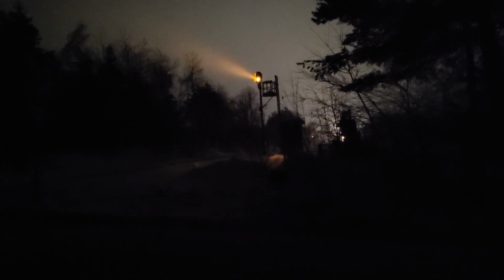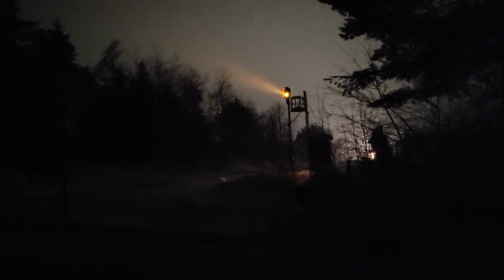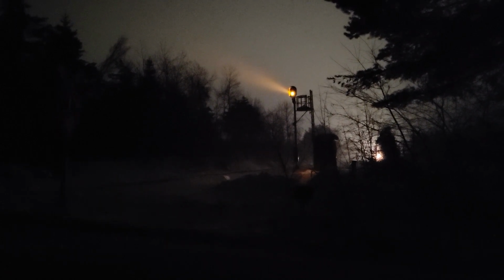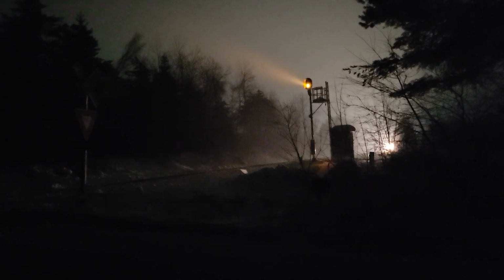CN 2224 S772 at West Ladysmith on 12-29-22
Alright everyone, welcome back to the channel again, also welcome new subscribers! Another video lined up for you, once again from last night. Had the inbound sand empty of S772 show up as it waited for the M344 to continue on after encountering issues. I was nearby my house this time off of Schmidt Road by the Distant signal shy of M.P. 129 on the Barron Sub main. S772 had the DPU equipped ES44DC of 2224 run solo long hood forward  as it started the journey from Steelton, Minnesota and was headed inbound to Weyerhaeuser.